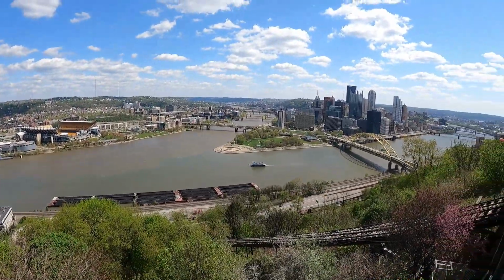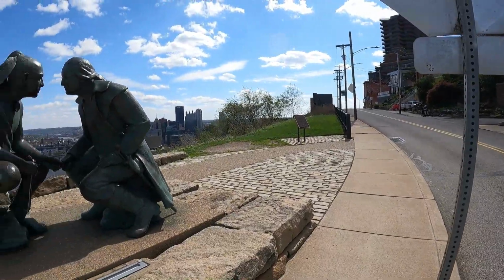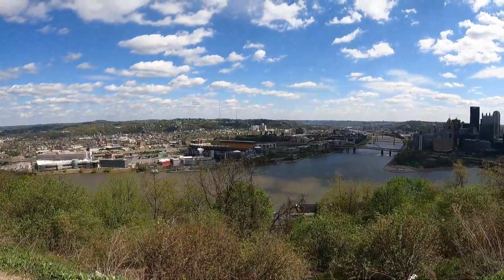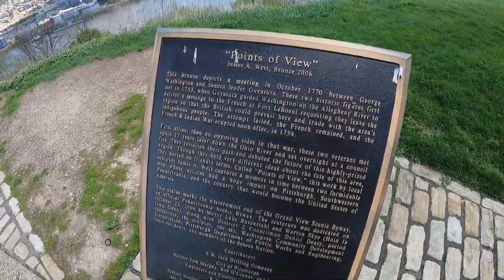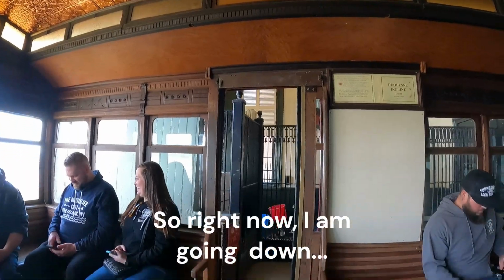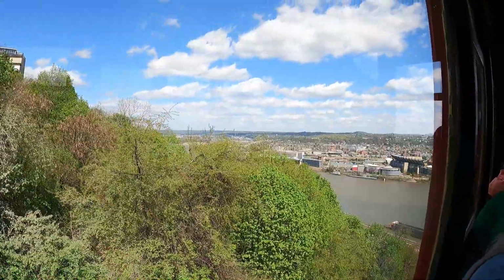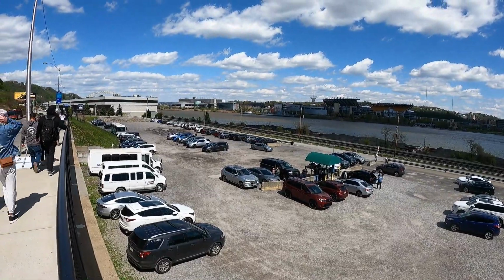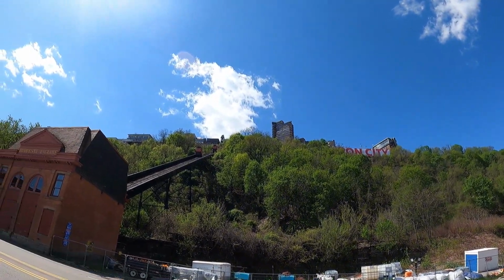Duquesne Incline, Pittsburgh, Pennsylvania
One of Steeltown's finest and oldest icons is the Duquesne Incline, which dates back to 1877. It would transport cargo and eventually people, especially locals and visitors, curious of such. This takes you 400 feet above to the top of Mount Washington, where there are a few places to get a great view of the city of Pittsburgh.